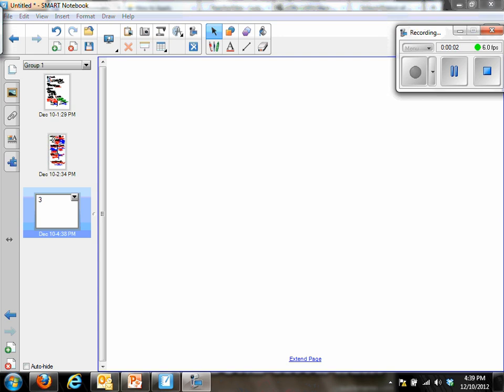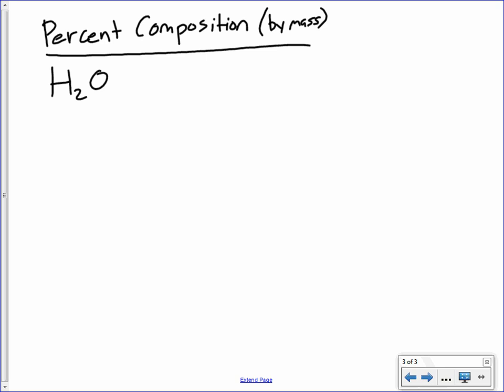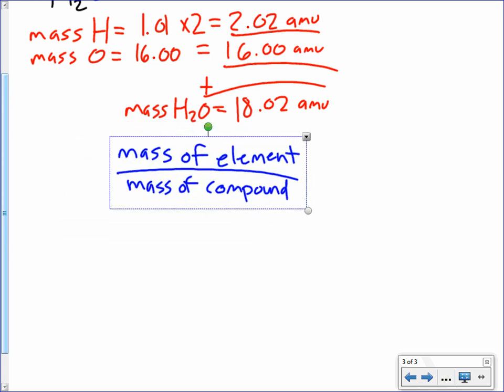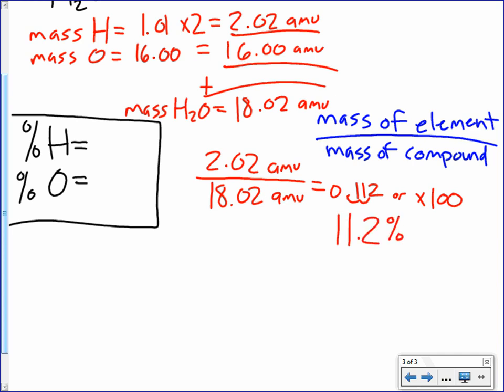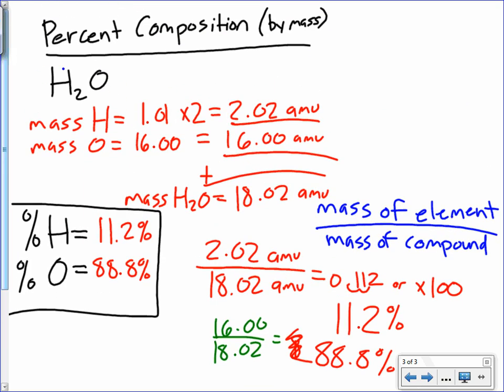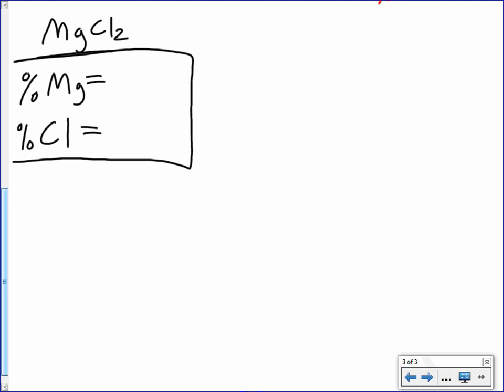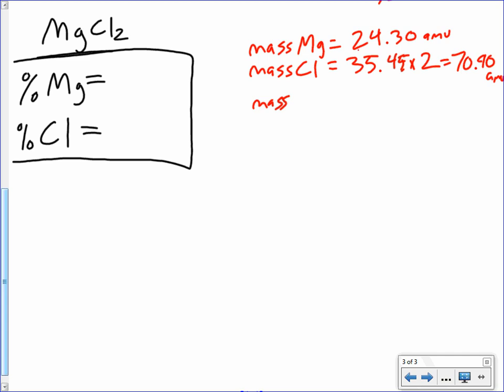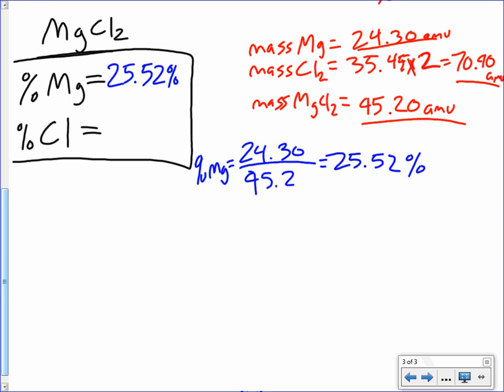Calculating Percent Composition by Mass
This video describes the process by which you calculate percent composition (by mass) of elements in a compound.  Example problems included.